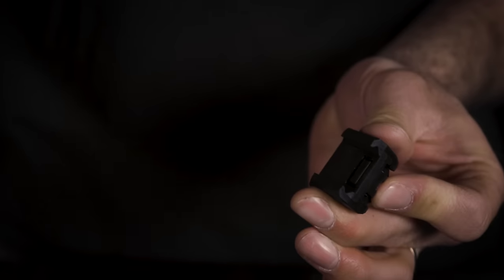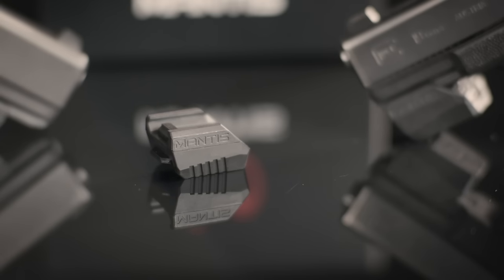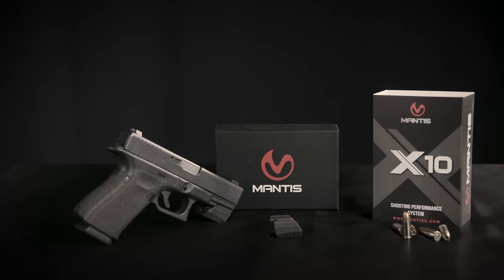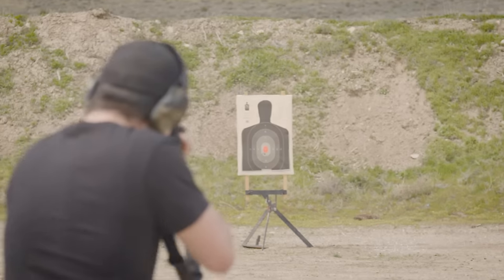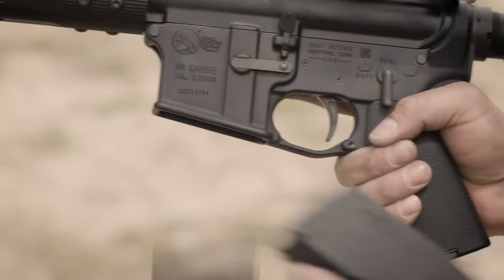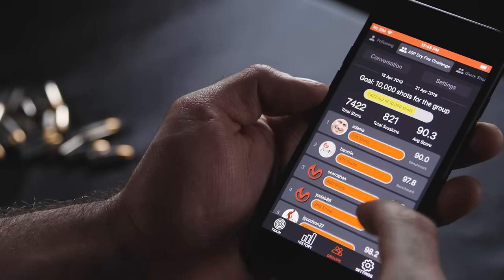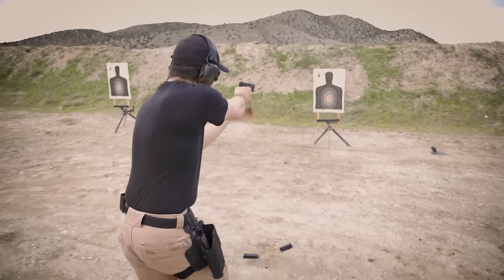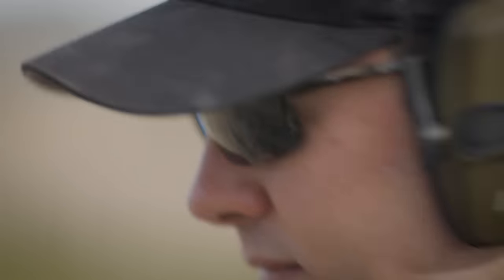Data-driven Dry Fire Trainer: The Mantis X Training System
The Mantis X dry fire training system helps you improve your marksmanship with a data-driven approach, allowing you to see what cannot be seen within your shooting mechanics. The X-system’s deep insights allow you to evaluate and make corrections in real time, while also tracking your progress over time. Each shot is scored and analysis provided via easy to read metrics that cover the story through the entirety of your trigger pull. From this, the app provides diagnosis and even suggested corrections.

Through a variety of modes beginners to masters can improve and maintain proficiency with their pistol, rifle, or shotgun (and even bow), as drills and shot timer are built into the application, meaning training can be as lively as you  like. Speaking of, most X units are live  fire compatible as well, providing better quality trigger time at  the range.

For more information on the Mantis X line of training products, visit us